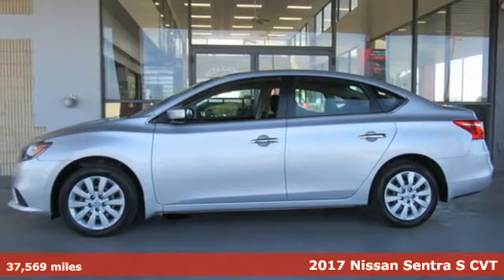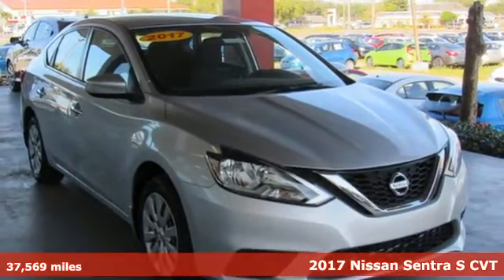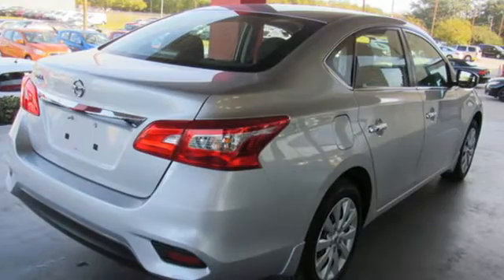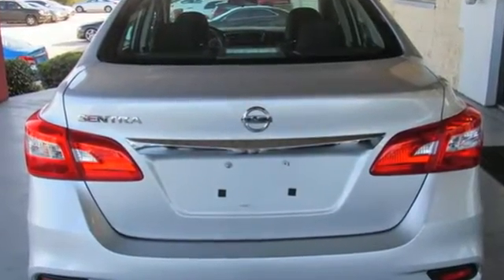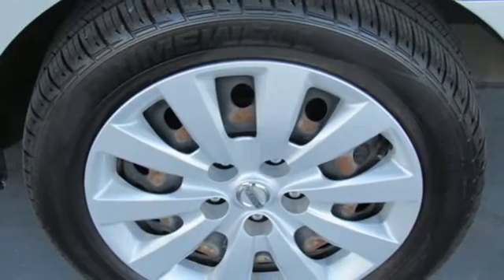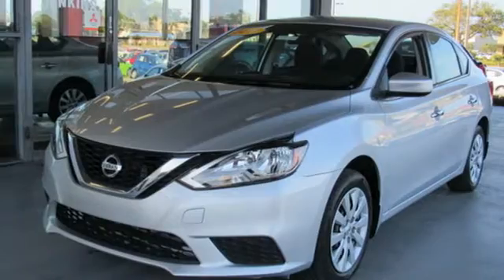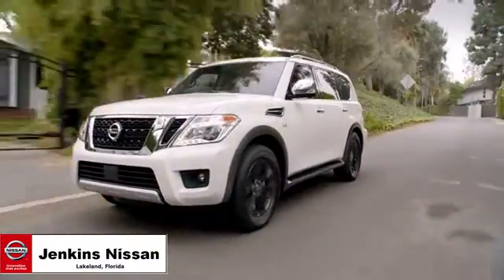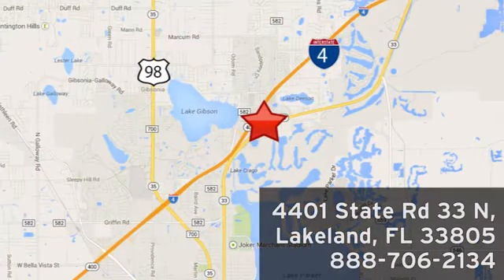Used 2017 Nissan Sentra Lakeland FL Tampa, FL 19K55A - SOLD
Year: 2017
Make: Nissan
Model: Sentra
Trim: S CVT
Engine: 109 L 4 Cylinder Engine Cyl.
Transmission: CVT Transmission
Color: Brilliant Silver
Interior: charcoal
Mileage: 37569
Stock #: 19K55A
VIN: 3N1AB7AP0HY249843
Priced below Market! Bluetooth, Steering Wheel Controls, AM/FM Radio This Nissan Sentra gets great fuel economy with over 37.0 MPG on the highway! ABS Brakes Front Wheel Drive Please let us help you with finding the ideal New, Preowned, or Certified vehicle. USED NISSAN SAVINGS -Internet pricing on some vehicles may include rebates and incentives. Some lender and term restrictions may apply. All prices are plus tax, title, license, $899 dealer fee and reconditioning fee for pre-owned vehicles. MUST FINANCE with one of Jenkins captive lenders or lose a portion of the discount/rebates. Out of state pricing may vary and will be assessed a convenience fee of $185 for title processing and tag work. Offer valid only on vehicles in stovk at the time of purchase. Other restrictions may apply; second key, floor mats, and owner's manual may not be available on all pre-owned vehicles. Call dealership for details.

Address:
401 State Rd 33 N